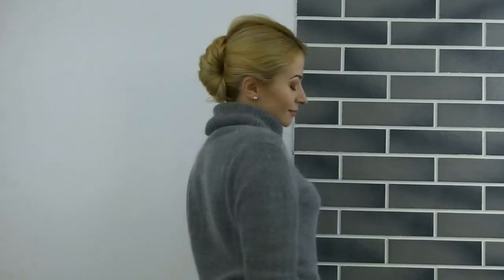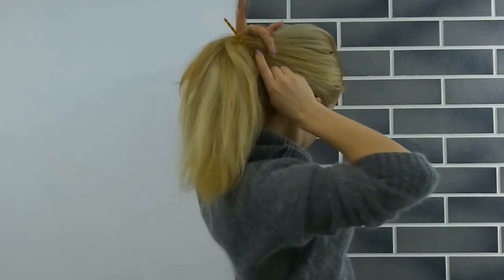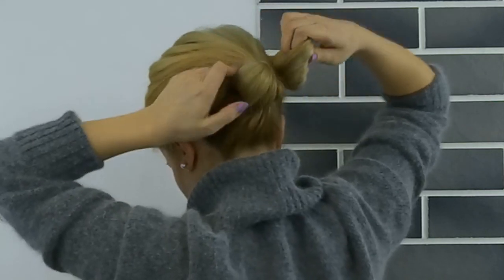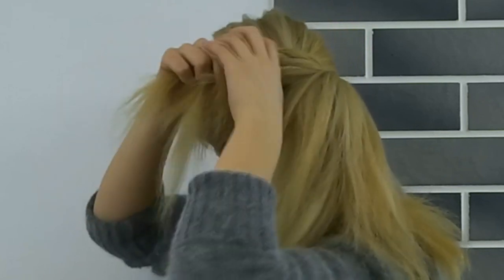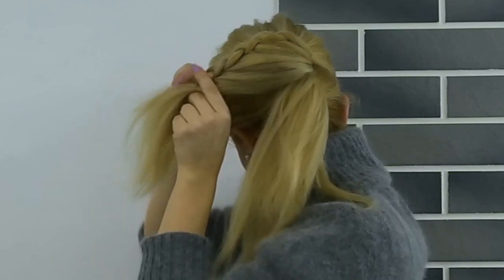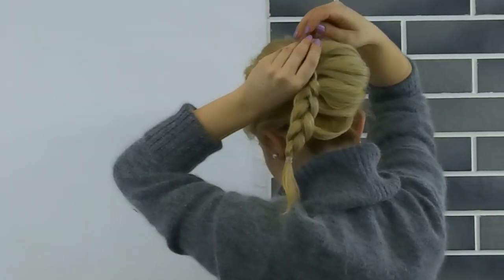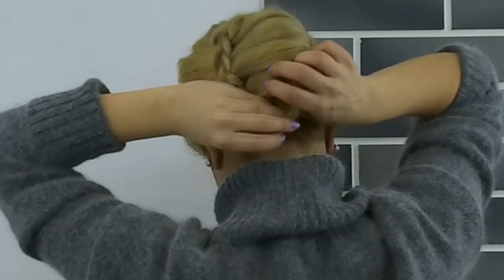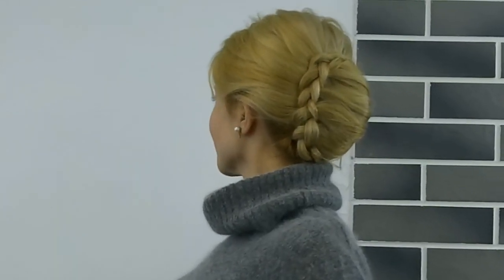EASY HAIRSTYLE QUICK AND EASY BRAIDED FRENCH TWIST BUN | Awesome Hairstyles ✔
Hi,My Loves!!!

In Today's Hair Tutorial I will show You how to make this EASY HAIRSTYLE QUICK AND EASY BRAIDED FRENCH TWIST BUN that looks so different...

I have a similar Hairstyle but that QUICK AND EASY HAIRSTYLE ELEGANT EASY BRAIDED BUN UPDO is a little different so You can check it out too

In My opinion, EASY HAIRSTYLE QUICK AND EASY BRAIDED FRENCH TWIST BUN will look amazing like a wedding hairstyle or prom hairstyle or any other party hairstyle.

Also If You are office worker this EASY HAIRSTYLE QUICK AND EASY BRAIDED FRENCH TWIST BUN will wok amazing for You. If You are Younger then it will be super nice school hairstyle.

I hope You will like wearing this EASY HAIRSTYLE QUICK AND EASY BRAIDED FRENCH TWIST BUN :-*

Music : SirensCeol and Reaktion feat the Eden Project - Let You Know

If You like this hair tutorial EASY HAIRSTYLE QUICK AND EASY BRAIDED FRENCH TWIST BUN | Awesome Hairstyles, please, give it a thumbs up :